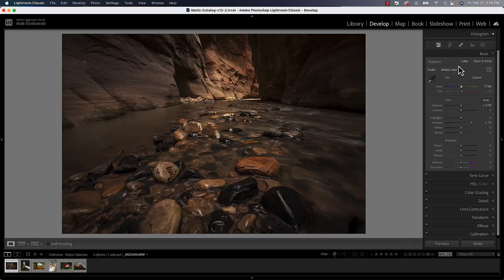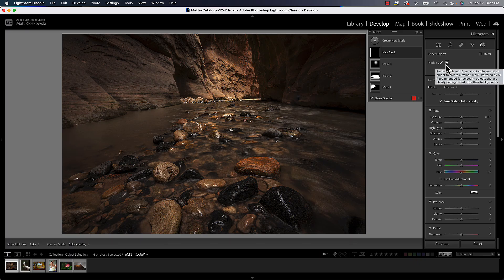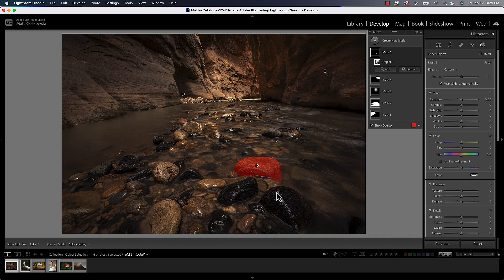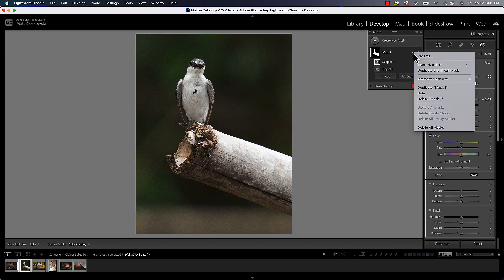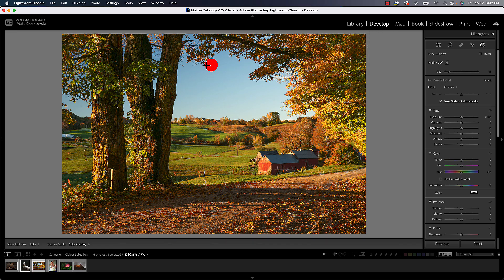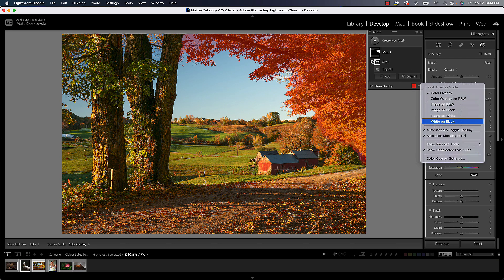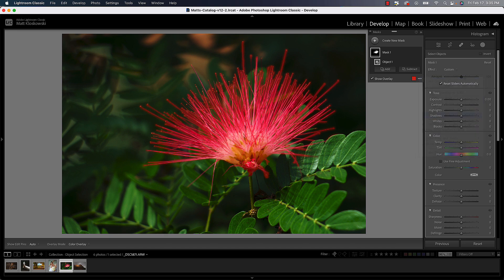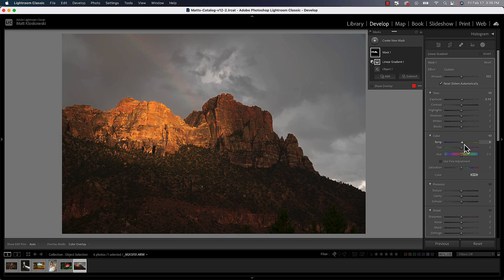This Masking Tool Doesn't Get Used Enough